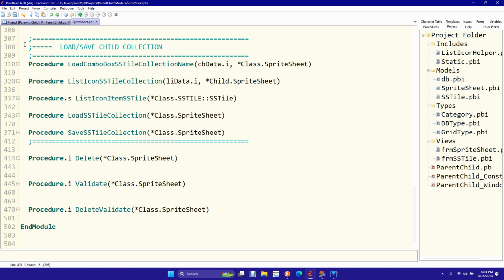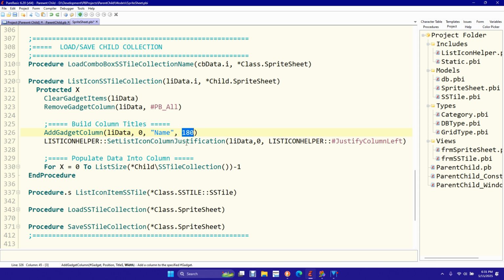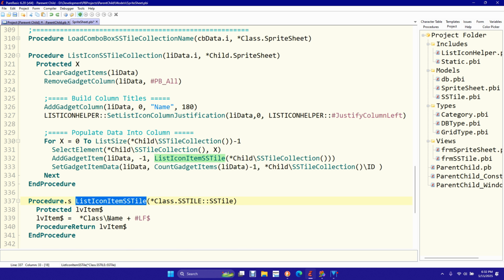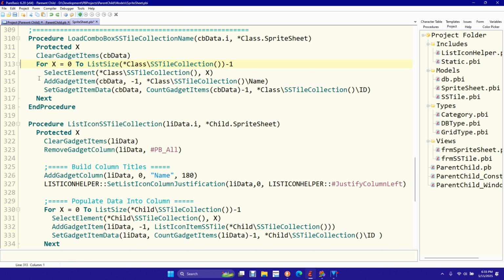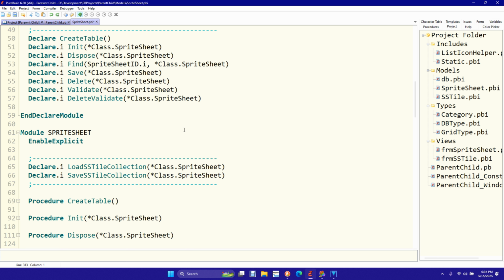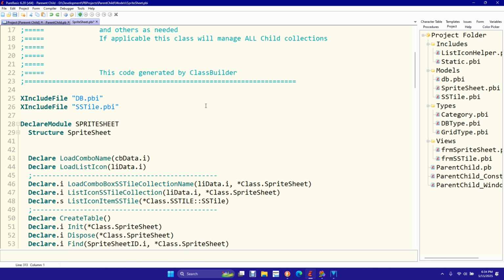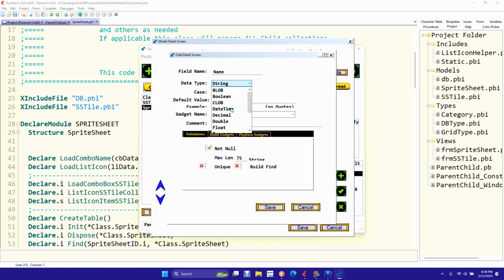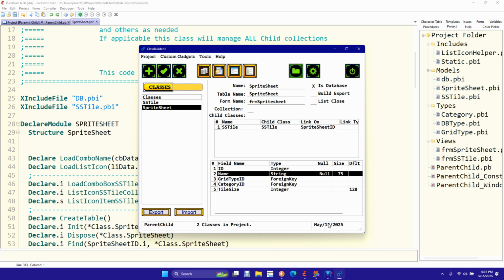ClassBuilder Tool Parent/Child Video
Concluion of Deep dive